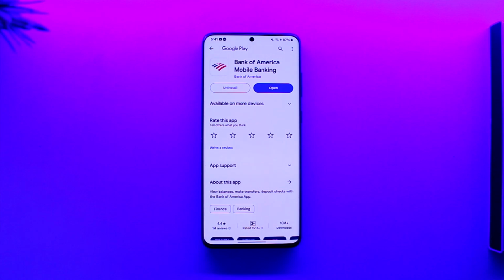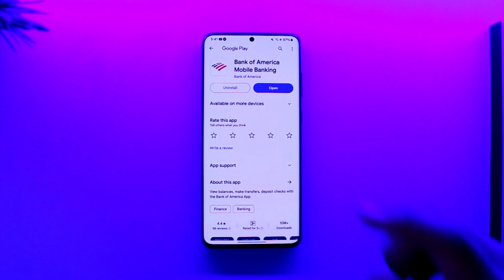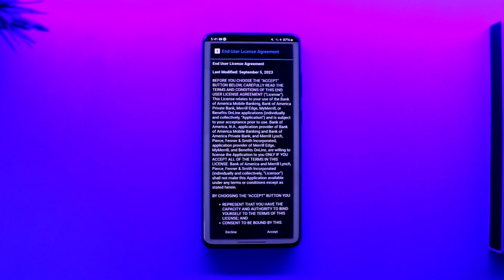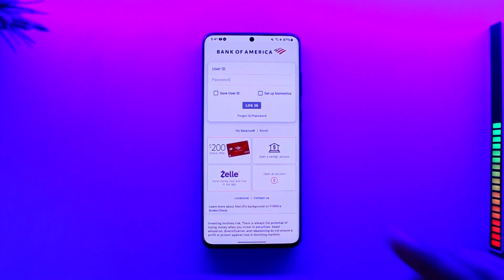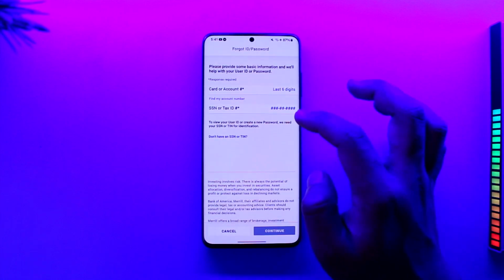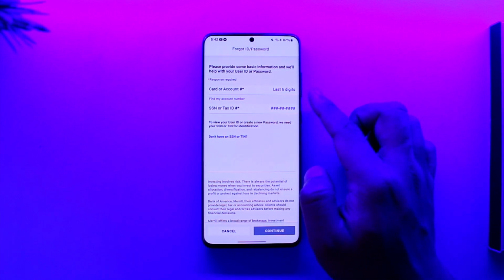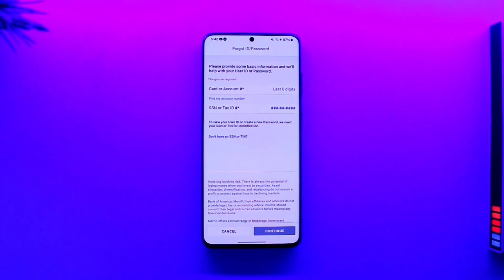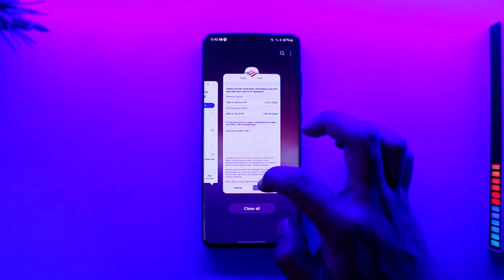How To Find My Bank Of America User ID !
In this tutorial video, I am simply going to show you how you can find your Bank of America User ID.

~Chapters:
0:00 Introduction
0:11 Find My Bank Of America User ID
1:07 Conclusion